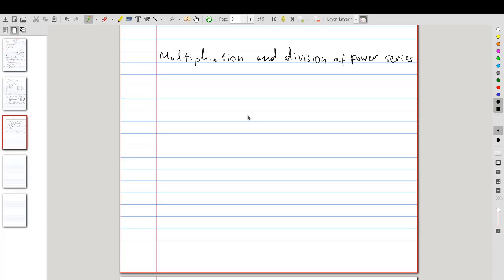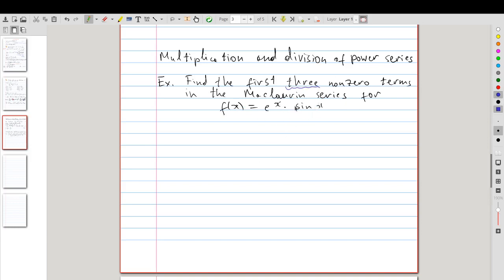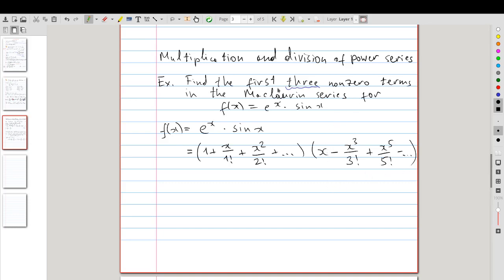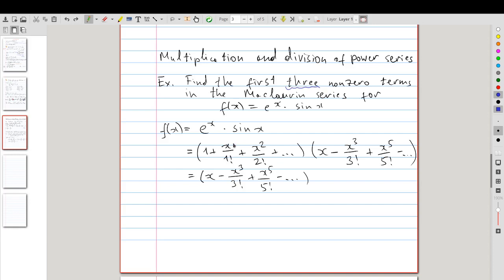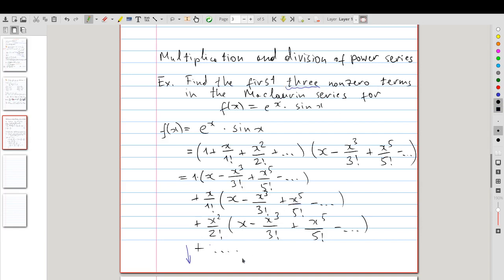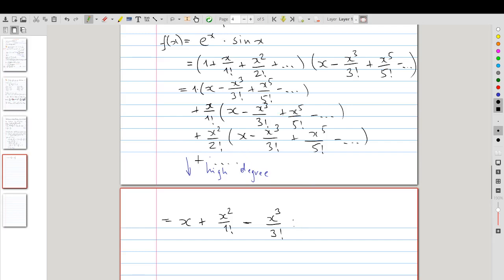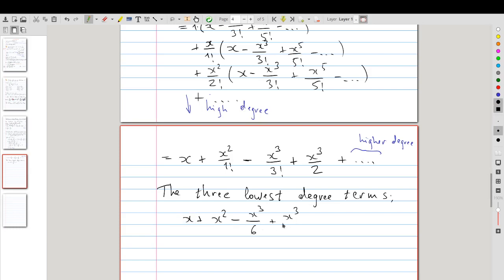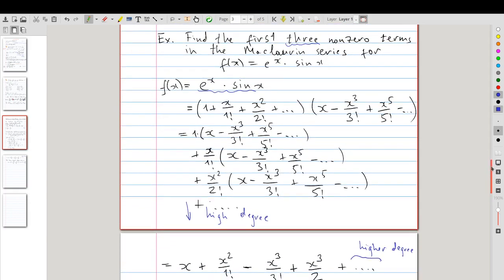13 - An example of multiplying together two power series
We mentioned earlier that power series were the closest thing to infinite polynomials. In this video we show they are in fact so close to polynomials, one can multiply two power series together!